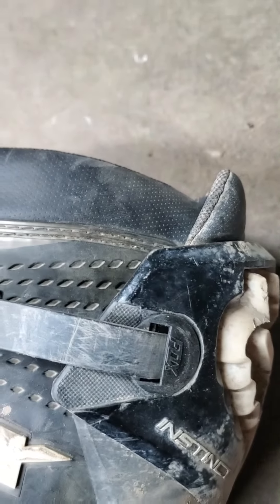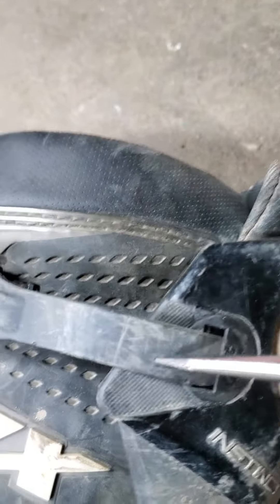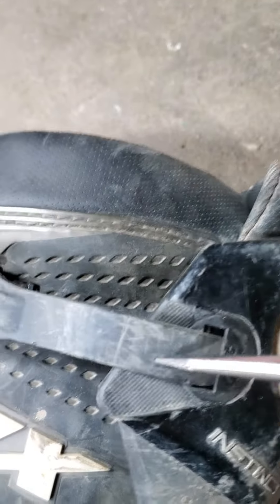fox instinct boot buckle repair/mod